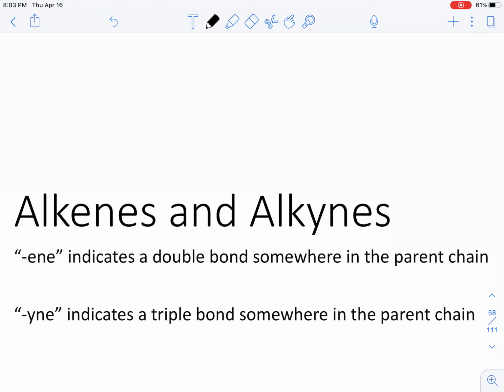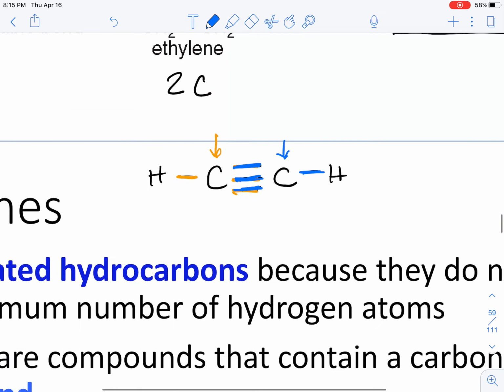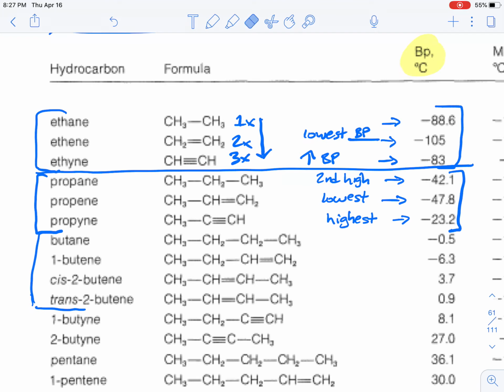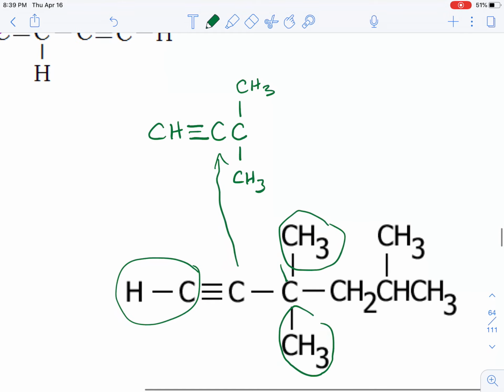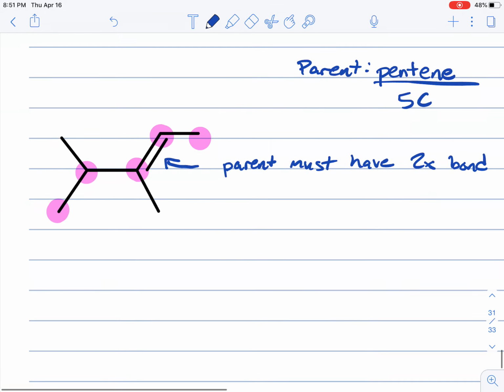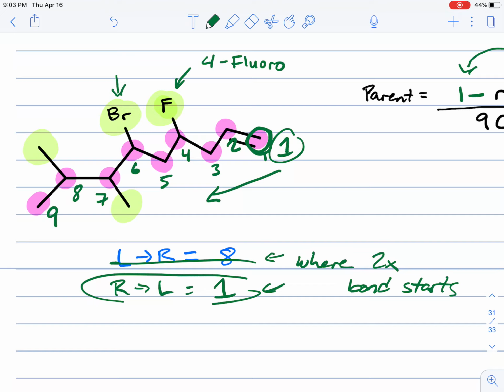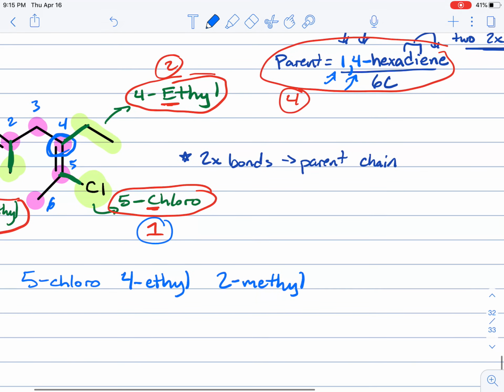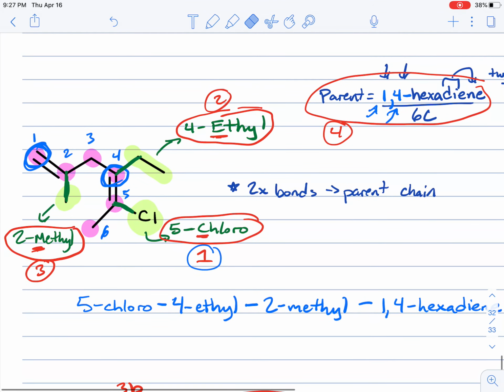07.Intro to Alkenes (and properties of Alkynes)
In this video, I cover what alkenes and alkynes are, their physical properties, how to represent them through the expanded, condensed and skeletal structure and how to name alkenes.